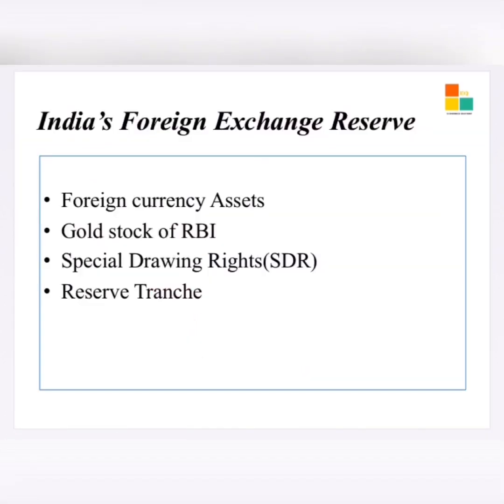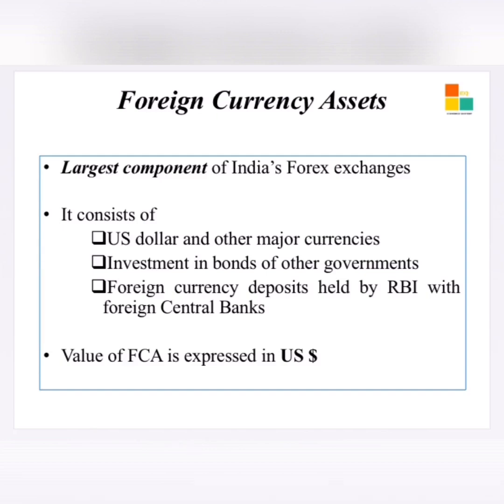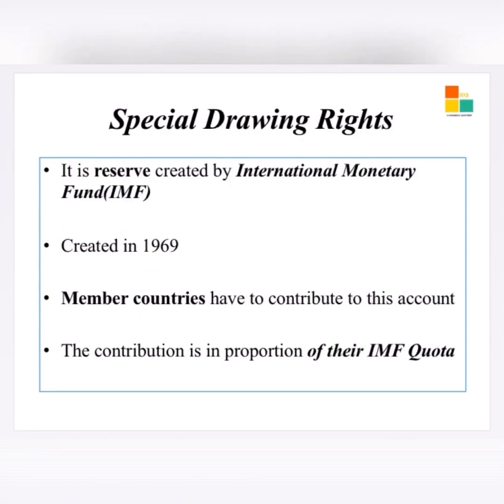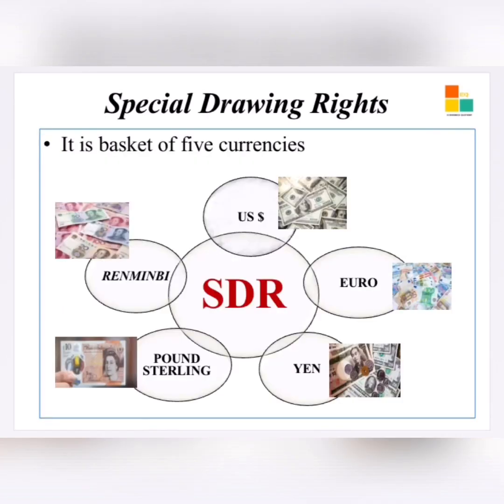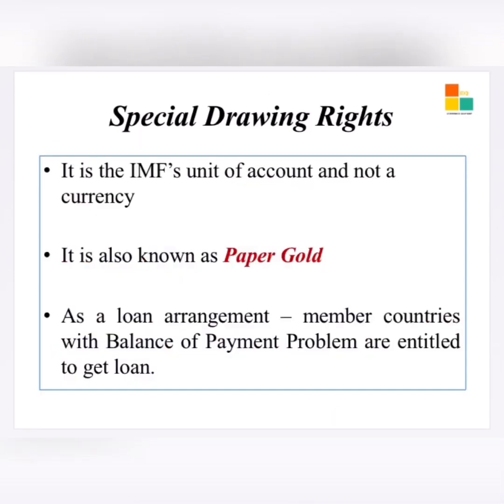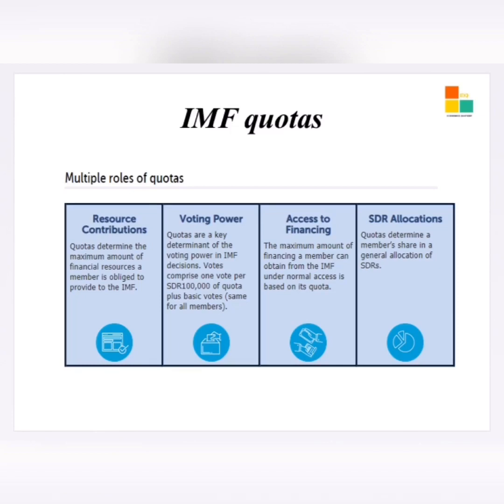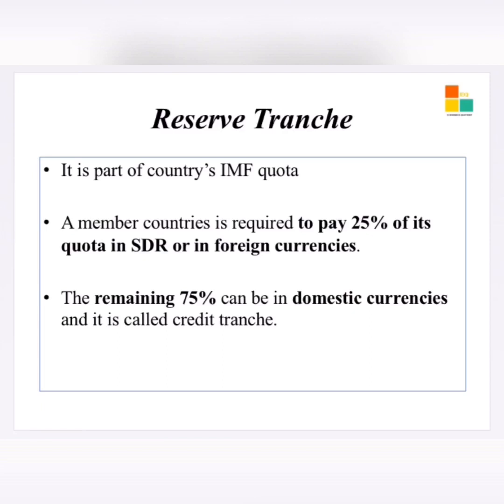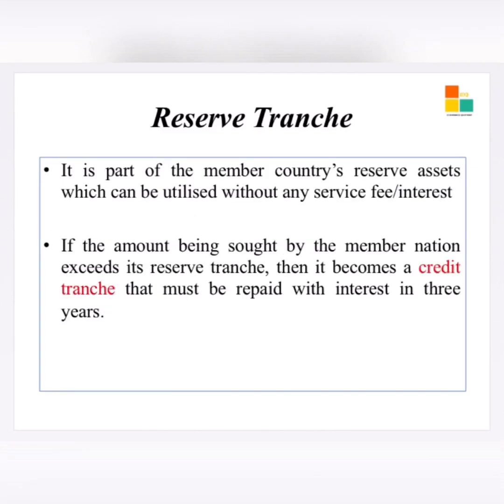COMPONENTS OF FOREIGN CURRENCY RESERVES|Economy|EQ ECONOMICS QUOTIENT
This video is about Components of Foreign Exchange Reserves!
Video covers
     - Foreign Currency Assets
     - Gold stock of RBI
     - Special Drawing Rights
     - Reserve Tranche